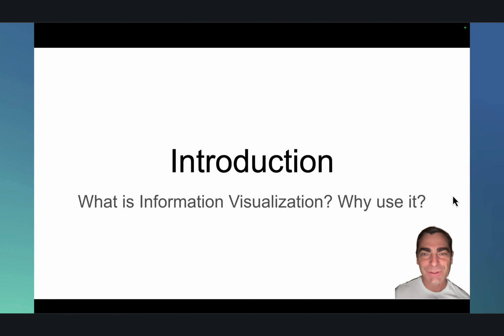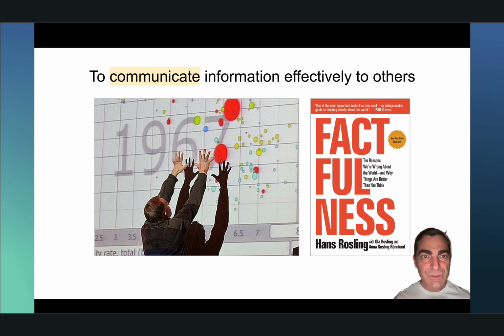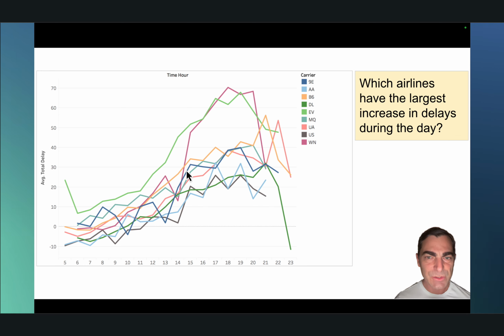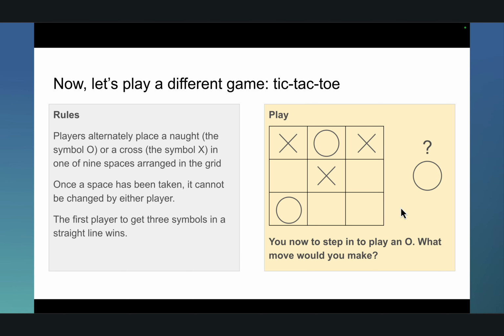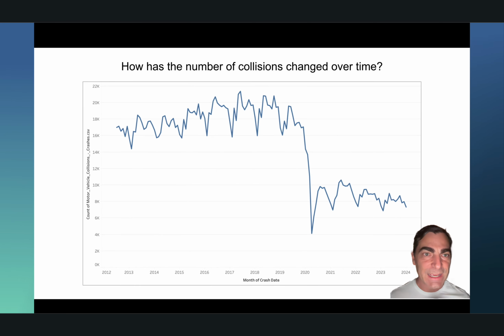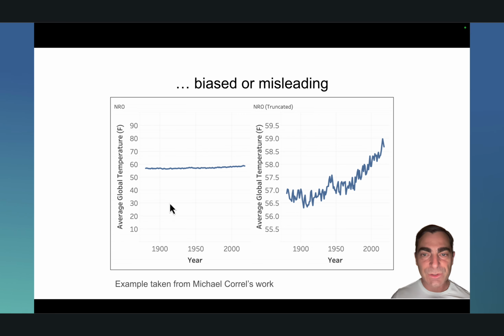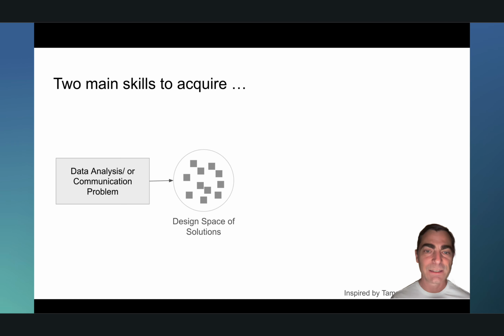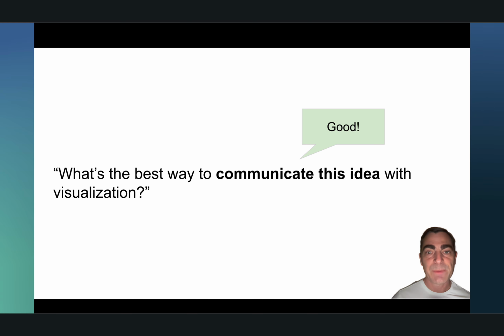Information Visualization: Introduction